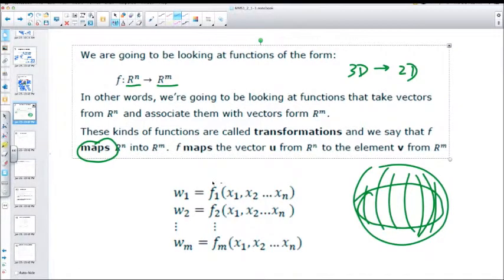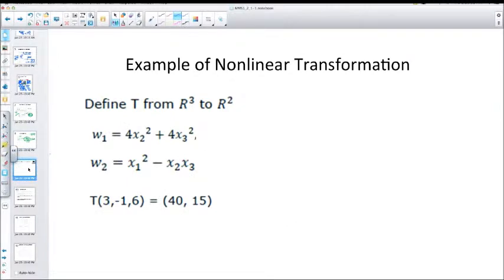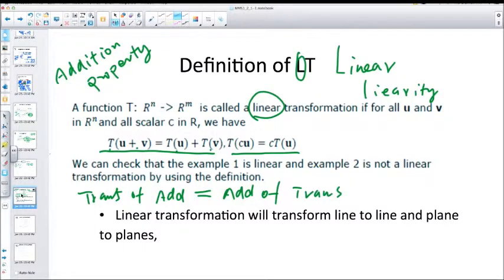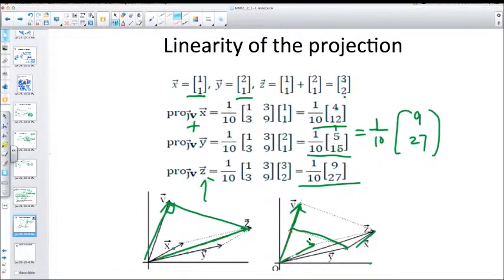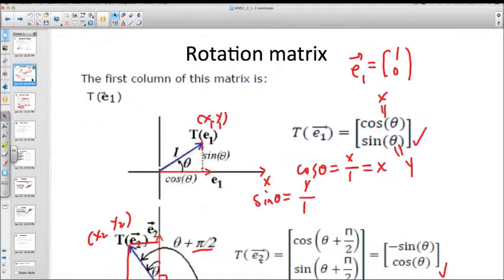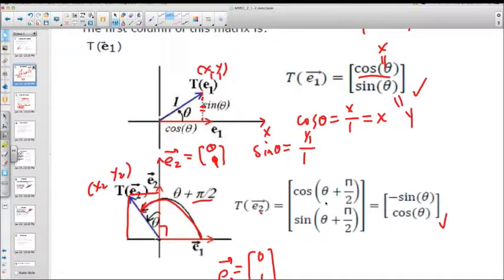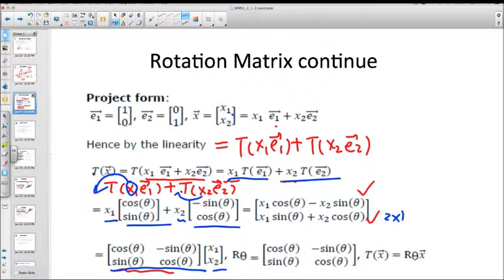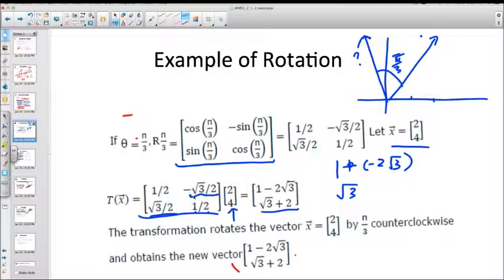Module1 Lesson4 Part3